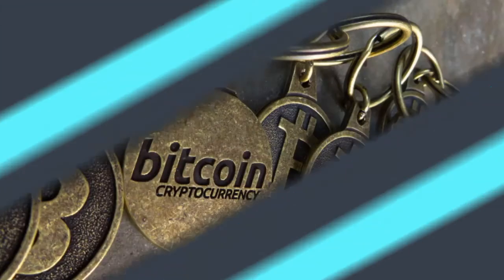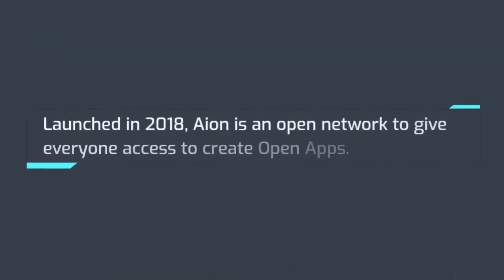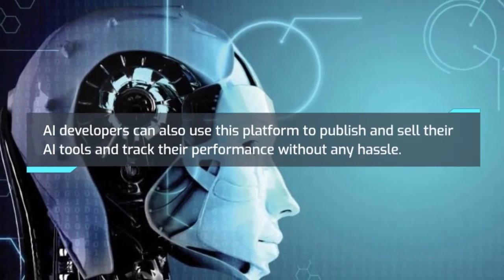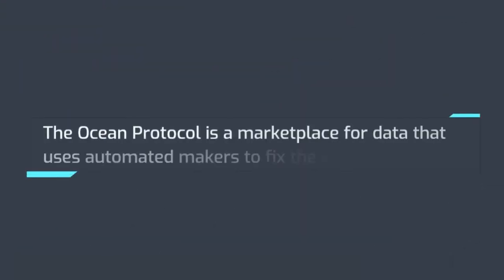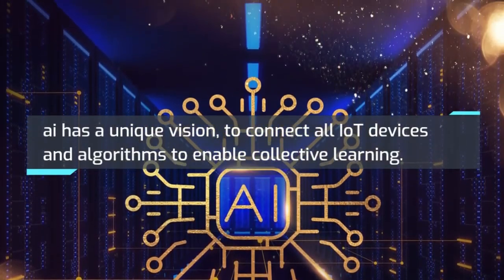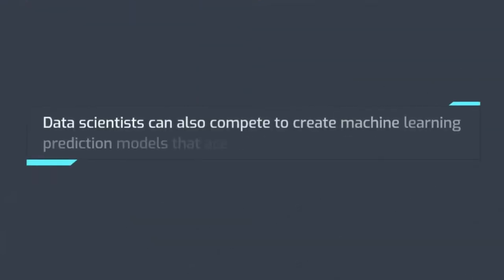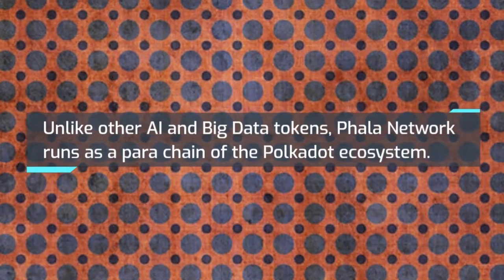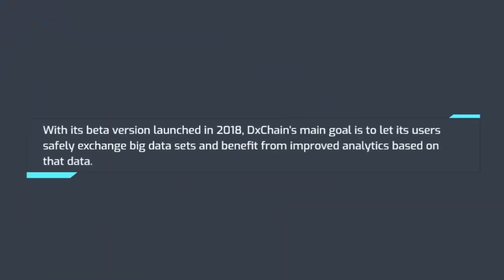Top 10 Cryptocurrencies Based On AI And Big Data To Invest In 2022